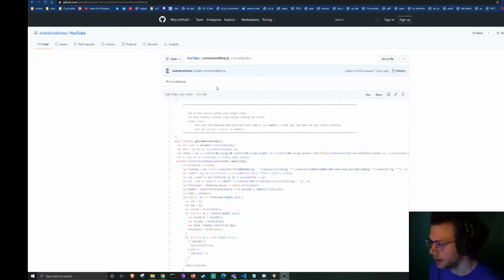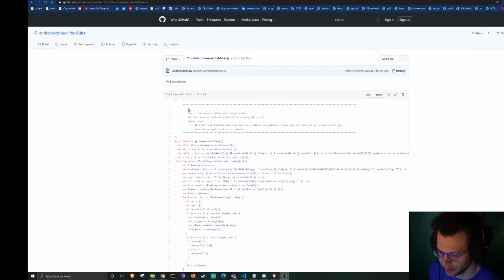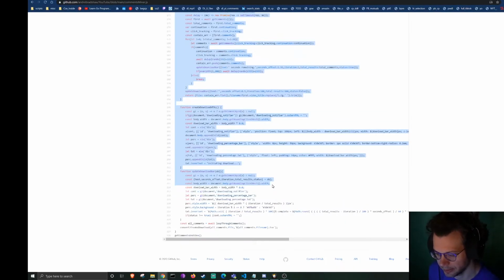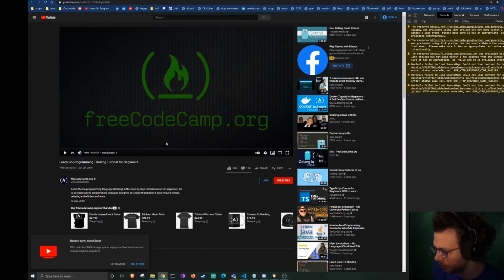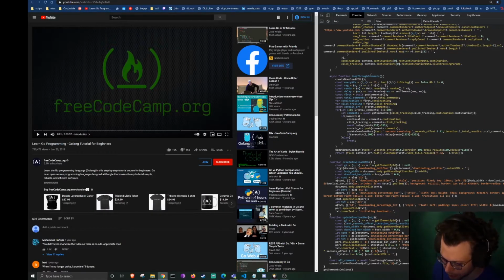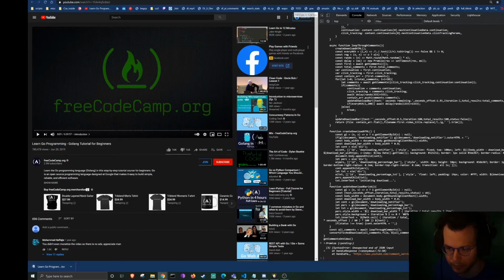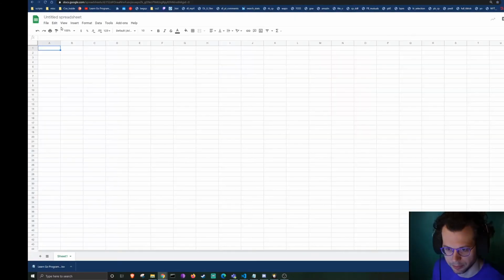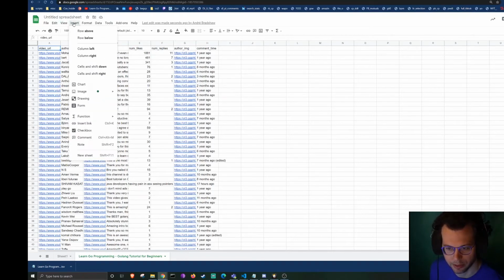Download YouTube Comments as a Spreadsheet